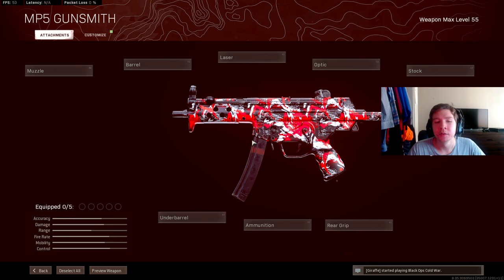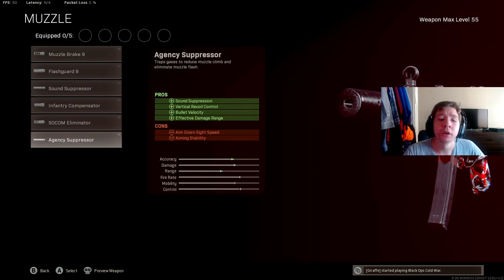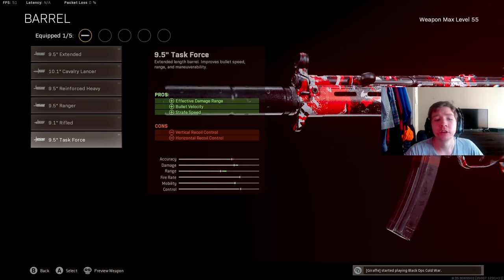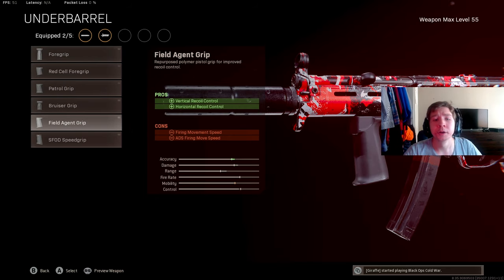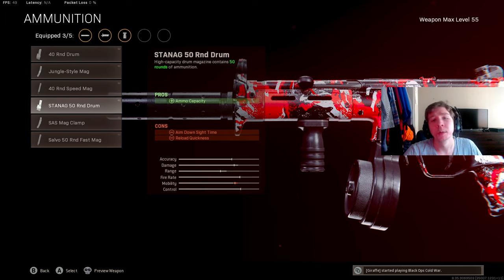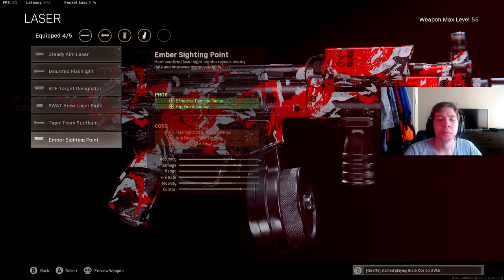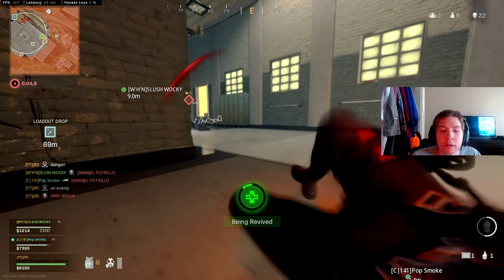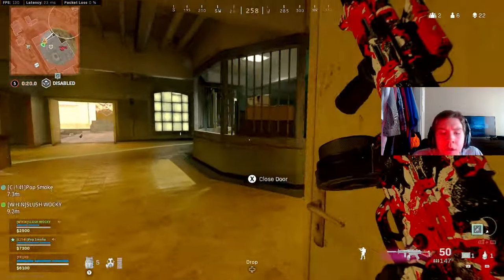the MP5 is *BROKEN* in WARZONE! 😱 (BEST MP5 CLASS SETUP) - Cold War Warzone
best mp5 class in warzone / best mp5 loadout in Warzone! Best mp5 class warzone season 3!

Thank you for supporting me and my Call of Duty Warzone videos! Doesn't matter if you guys are watching for tips and tricks, best class setups, or high kill gameplays, I appreciate and love all of you!

🎧 My Gear

!mp5

Now the FASTEST KILLING SMG IN WARZONE! Cold War MP5 Class Setup! (Cold War Warzone)

*NEW* SMG META in WARZONE..!? 😮 (BEST MP5 CLASS SETUP) - Cold War Warzone

This UPDATED Cold War Mp5 Class Setup is the NEW META in Warzone! (Cold War Warzone Loadout)